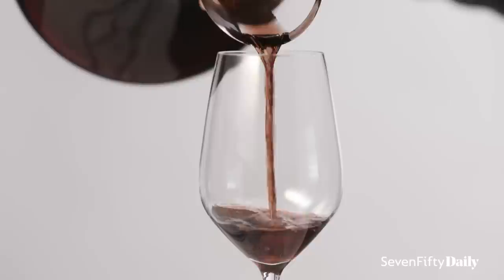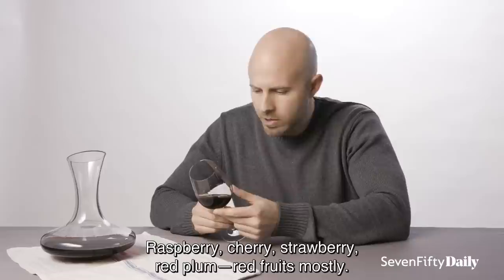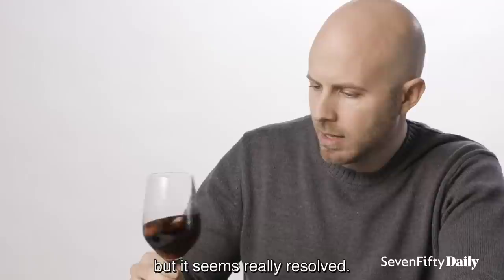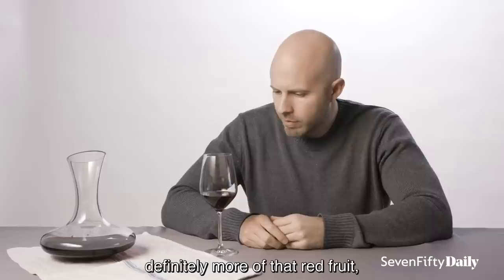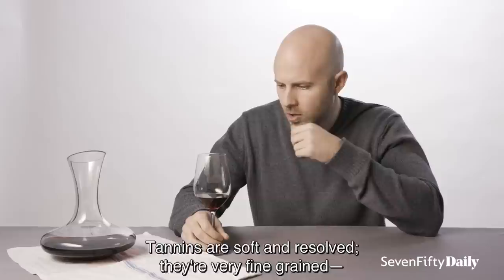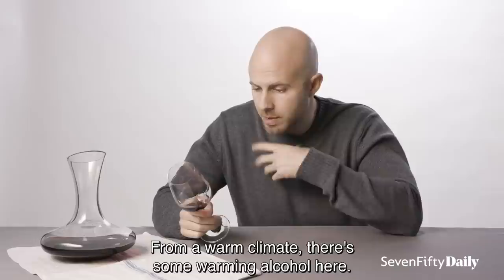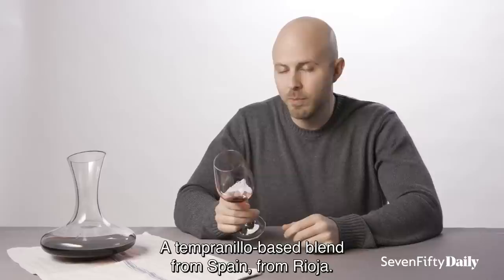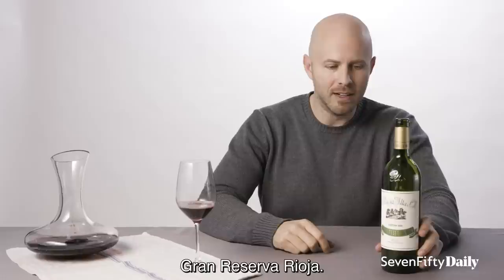SevenFifty Daily Supertasters - Dustin Wilson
Master Sommelier Dustin Wilson demonstrates his blind-tasting skills in our Supertasters series. Watch the video to find out if he guesses the wine right.